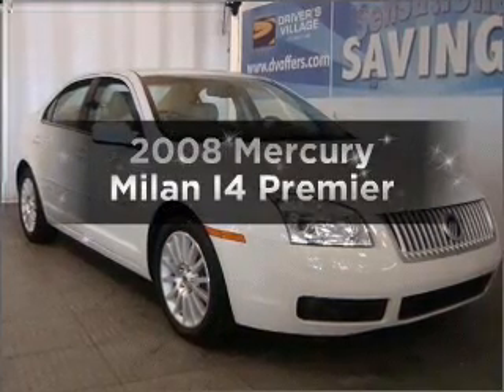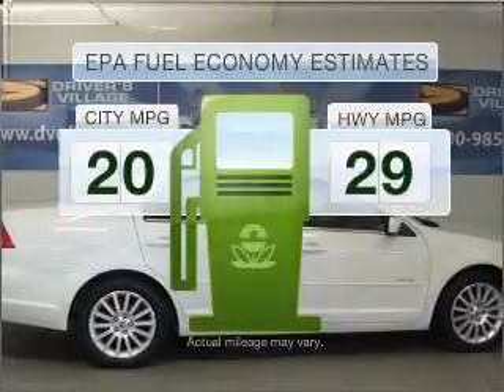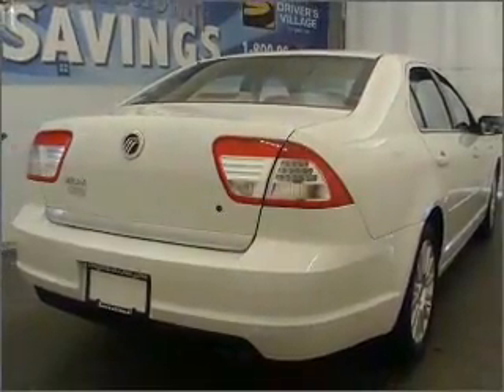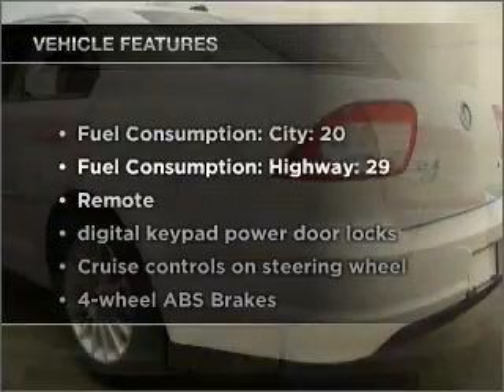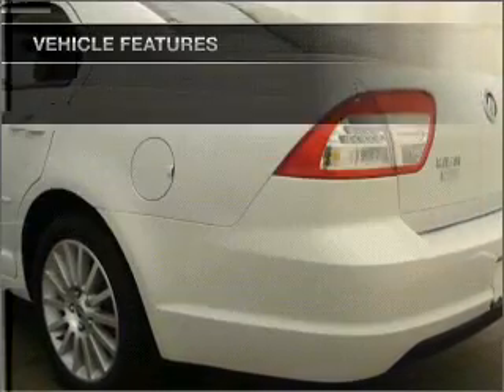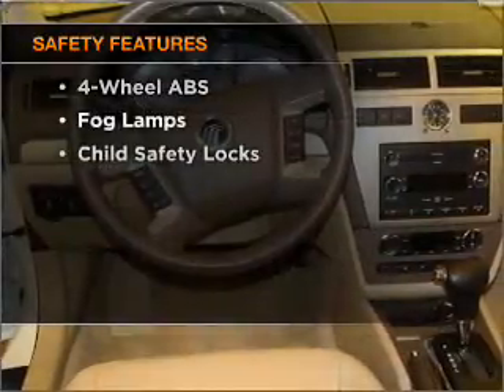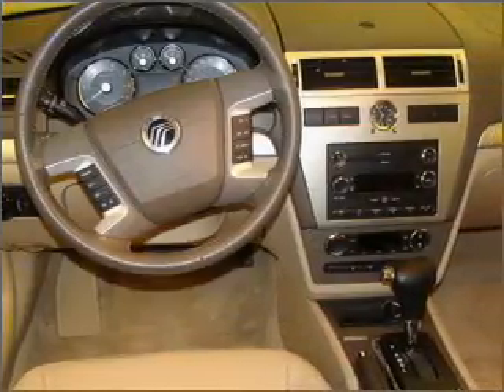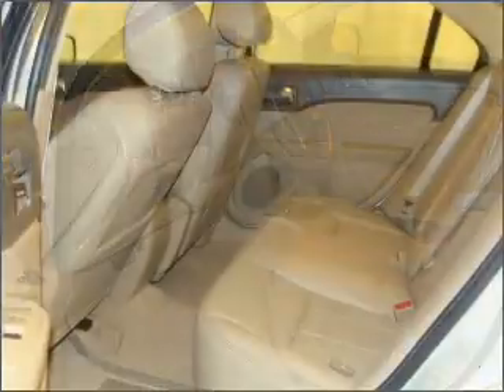2008 Mercury Milan - Cicero NY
Year: 2008
Make: Mercury
Model: Milan
Engine: 2.3 liter inline 4 cylinder 16 valve
Transmission: Automatic
Exterior: White
Miles: 28384
Driver's Village